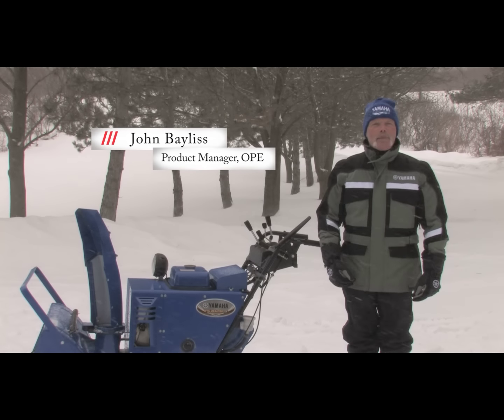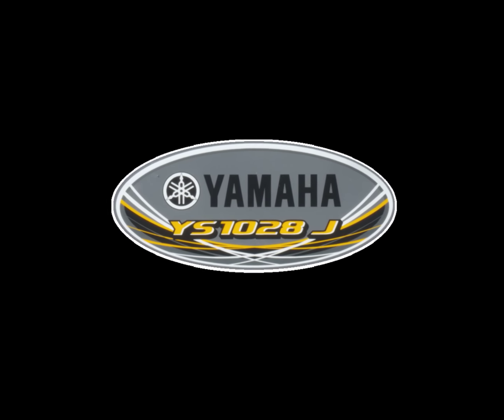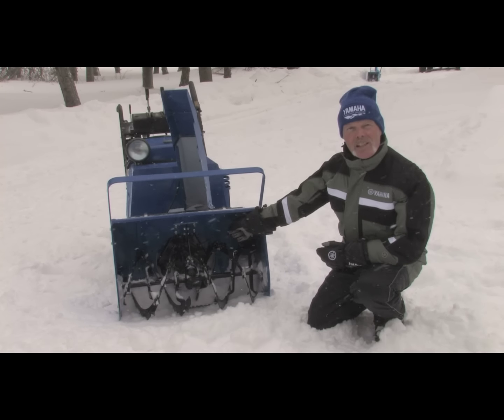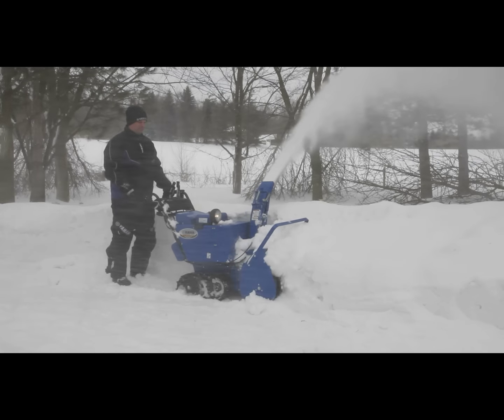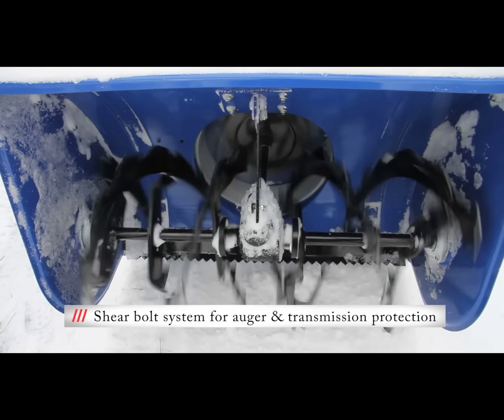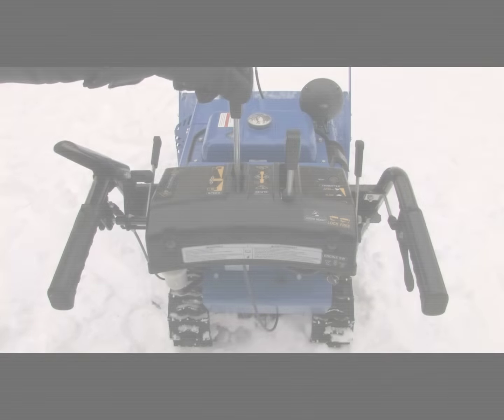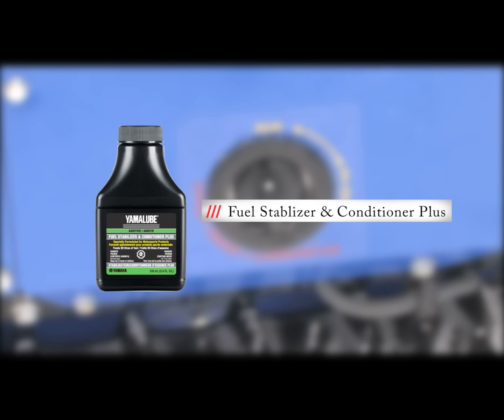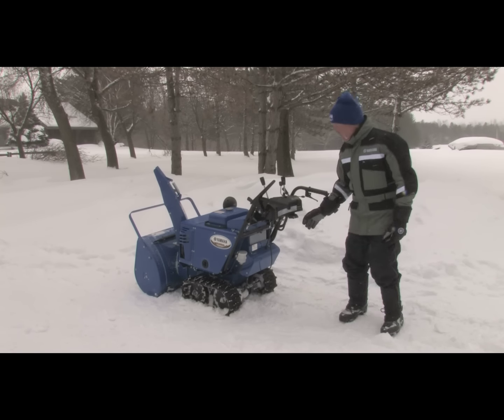All-New Yamaha YS1028J Snowblower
Walk-Around video of the new YS1028J snowblower with John Bayliss, OPE Product Planning Manager Yamaha Motor Canada.